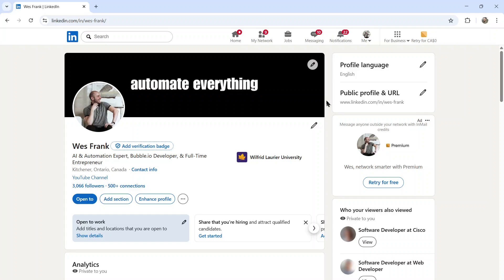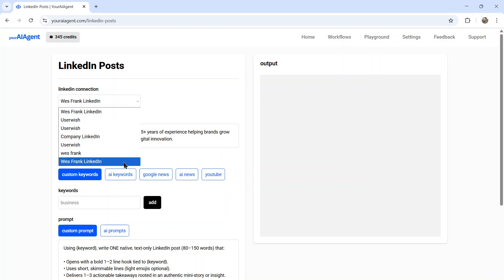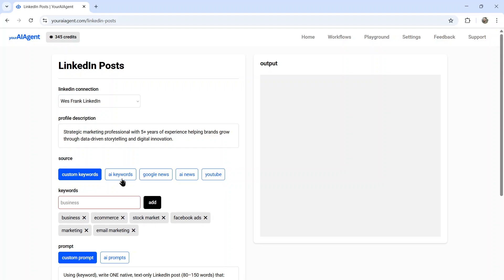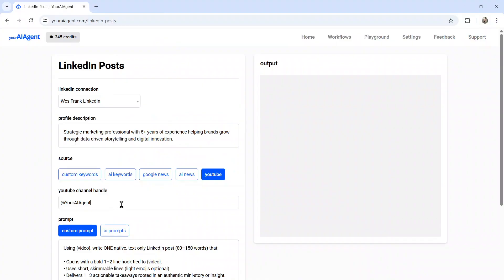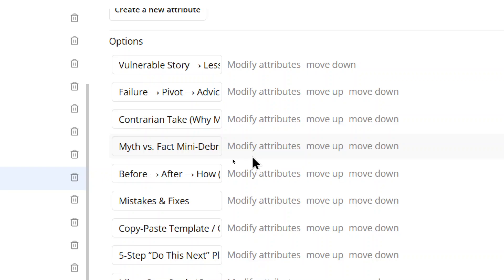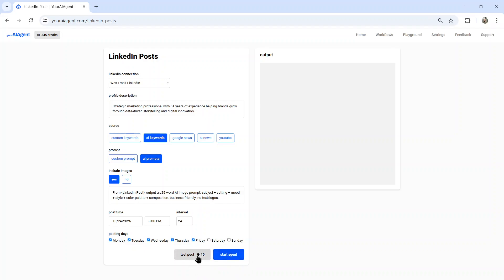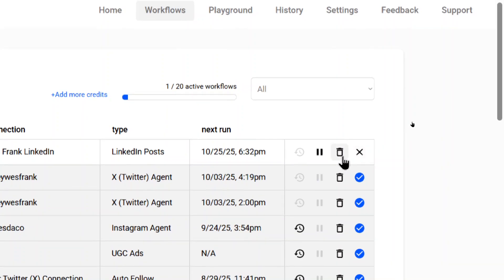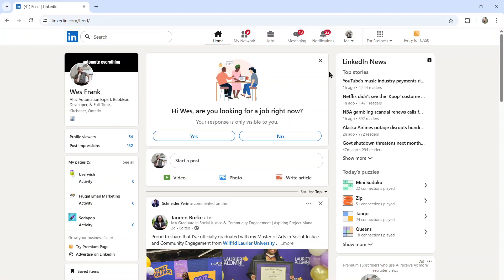this simple AI SYSTEM runs my LinkedIn without me touching it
Turn LinkedIn into a set-and-forget growth machine. In this video, I demo the new LinkedIn Posts AI Agent inside YourAIAgent.com—a no-code workflow that creates and publishes unique, on-brand posts for you on the schedule you choose.

What’s inside:
•1-time setup: build your LinkedIn AI agent in minutes—no coding
• Smart sources: custom keywords, AI keywords, Google News, AI news search, or YouTube videos
• Auto-curation: it scrapes new articles/videos, summarizes, blends with your agent prompt, and writes a post
• Profile-aware: describe your profile once; it picks the best post type for you
• Text + image posts supported
• Hands-off: posts at your chosen interval—no maintenance
• Custom Prompts → your prompt + a relevant keyword = fresh posts
• AI Prompts → draws from a curated library of top-performing 2025 LinkedIn patterns, fused with your prompt

You’ll learn:
• How to set up the LinkedIn Posts AI Agent
• How to choose/mix sources for consistent quality
• How to craft prompts that drive impressions, engagement, and profile views
• How to run daily posting fully automated

If you’re new to automation, YourAIAgent makes building AI agents simple and no-code.